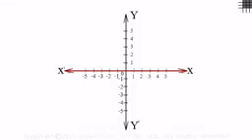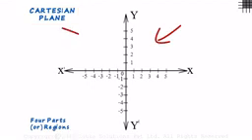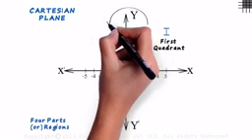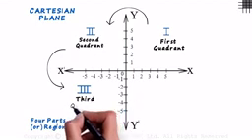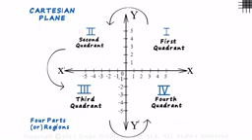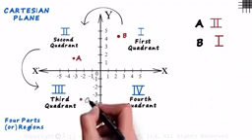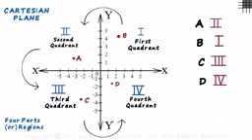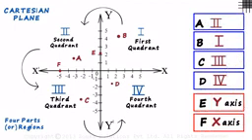Mask Studios CHL for u as Mask education studio(14)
Mask Studios CHL